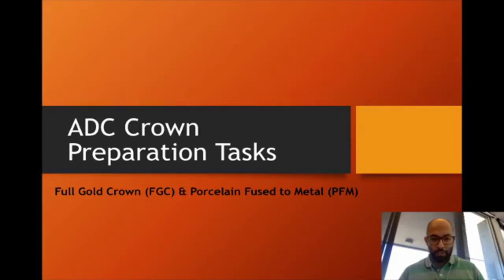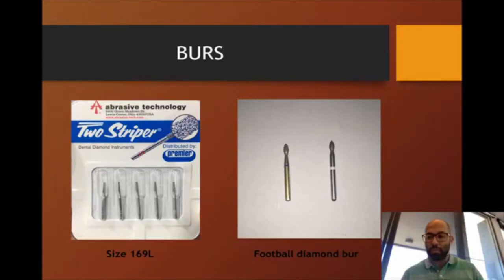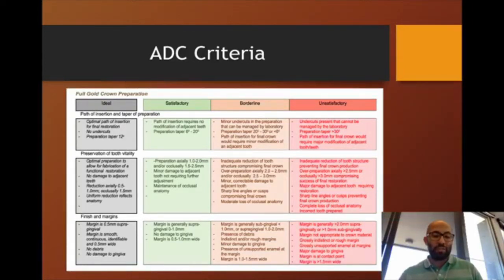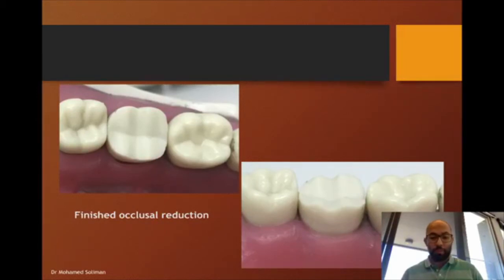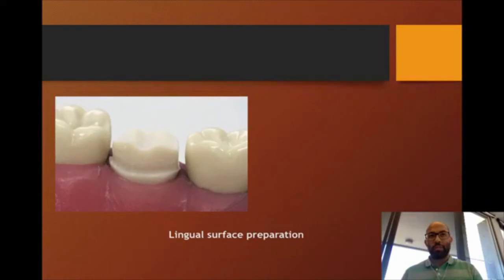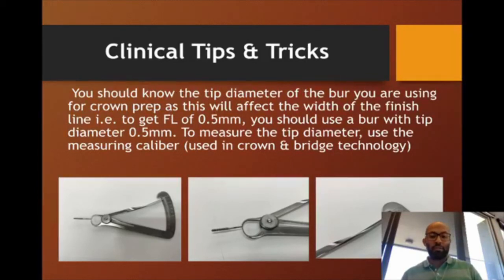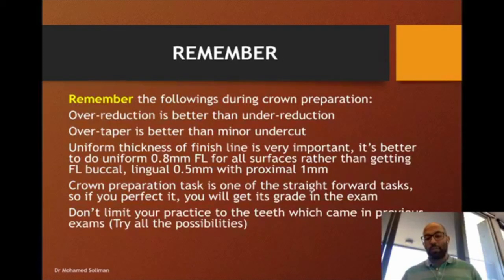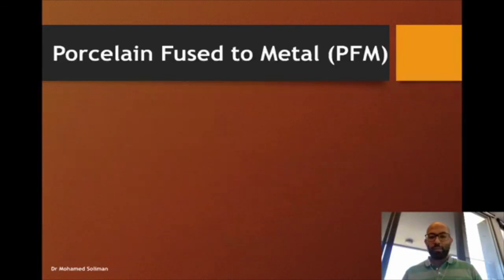ADC Practical Exam Guidance: Crown Prep Task Presentation - PART 1 (FGC)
ADC Crown Preparation Tasks - Full Gold Crown (FGC) and Porcelain Fused to Metal (PFM), In Part 1 video, I'm discussing everything you need to know about FGC.
The Video is part of Live Facebook session on my Facebook page 'ADC PASS', For full video and to check the candidates live questions and given answers, please Check this